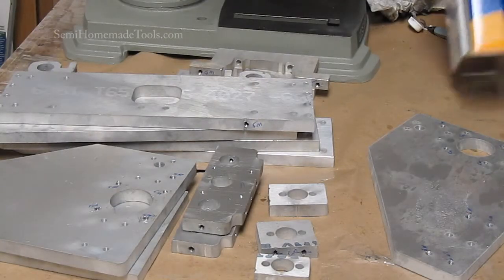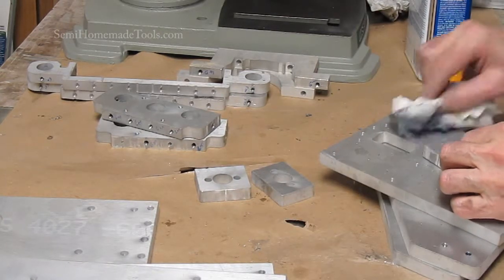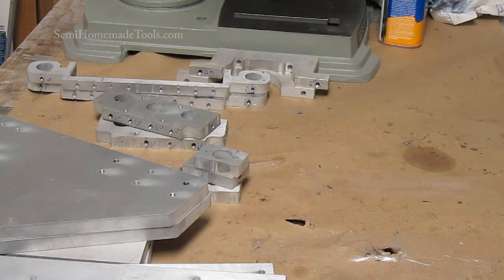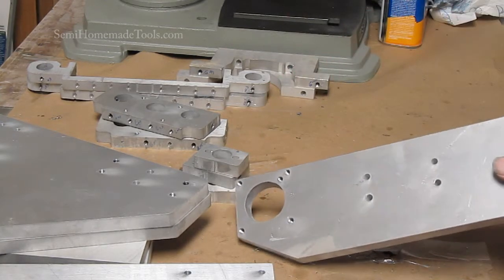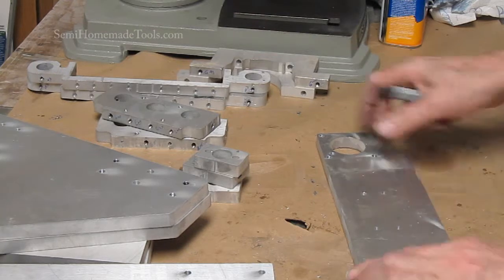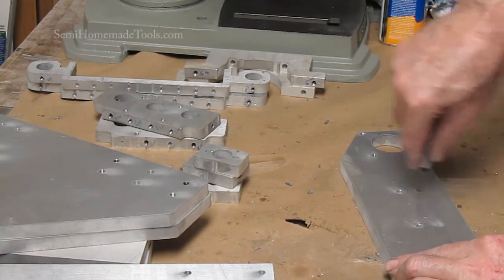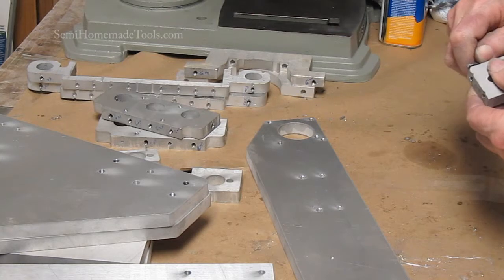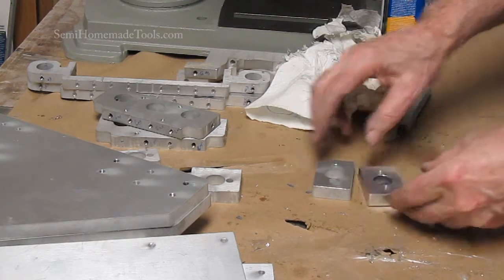Part Cleanup and Deburring Tutorial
- helping you Create and Build "Tools to fall in love with."

Learn how to quickly and easily clean up the part surfaces, by removing the blue marks we used to help us stay organized while drilling and tapping the Semi-Homemade Tools parts.

We welcome you to visit us at SemiHomemadeTools.com.